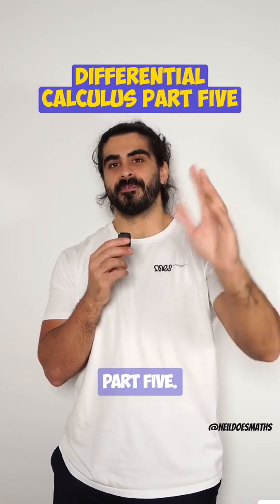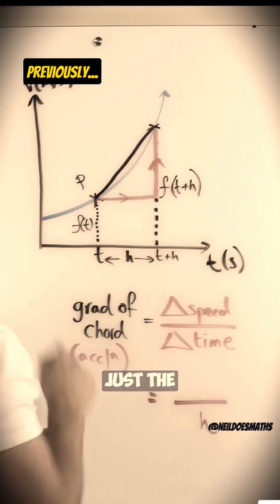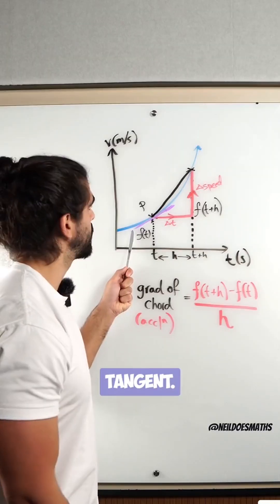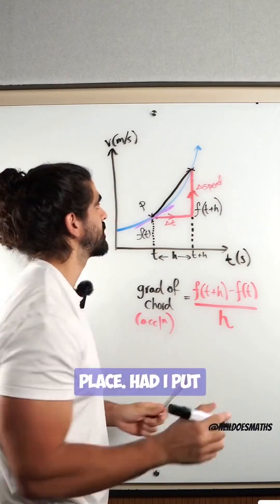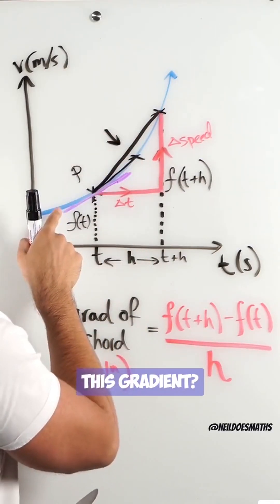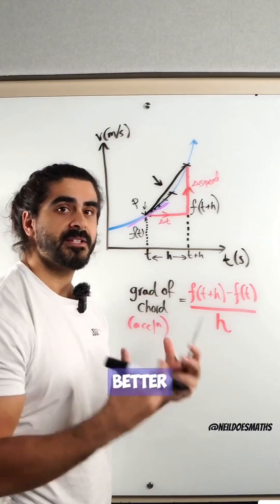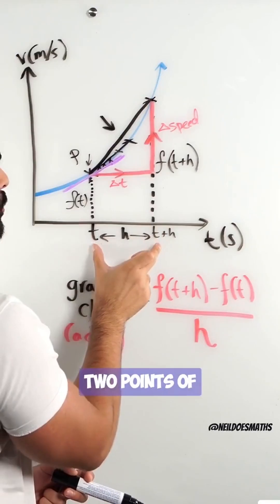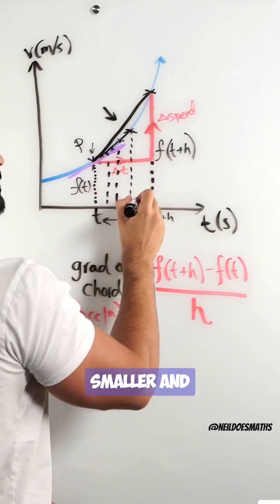Differential Calculus Broken Down 🔥 | Part 5 | NeilDoesMaths